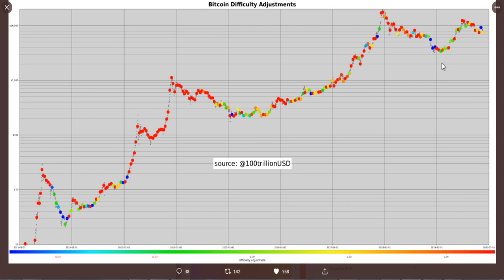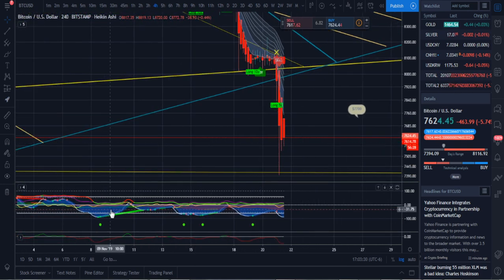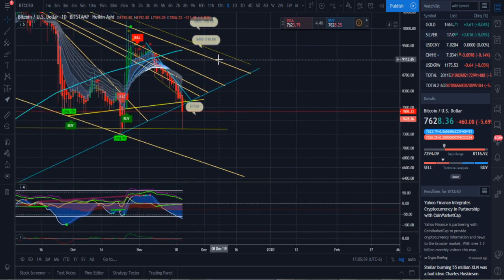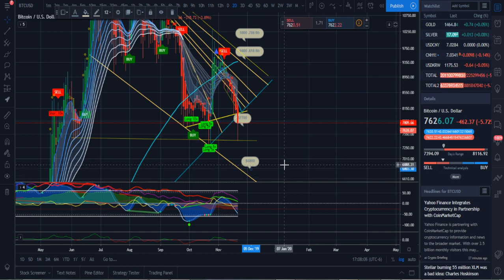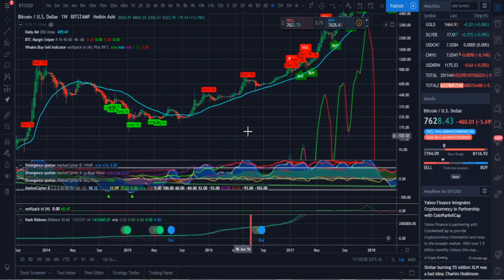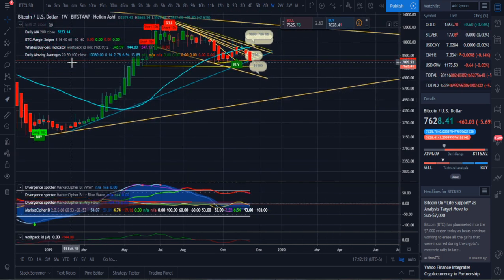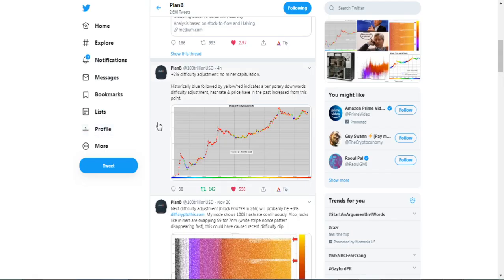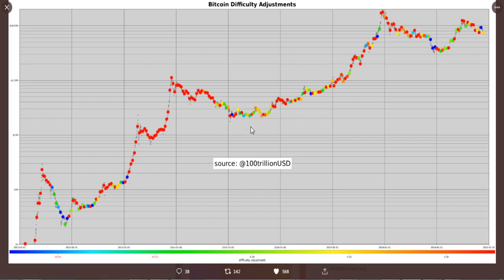Can Bitcoin Hold $7,500? Miners Capitulating And Selling Off (Market Cipher)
Can Bitcoin Hold $7,500? Miner Capitulating And Selling Off (Market Cipher)

1EVzNVPdHaJGZikiS9HsJUo8amWKZTY36E